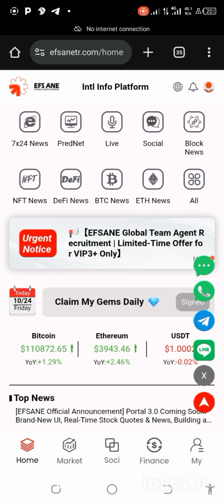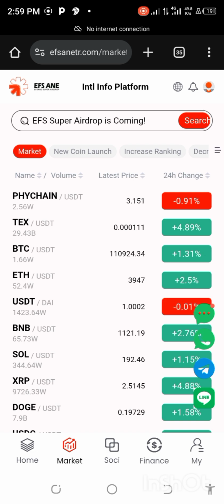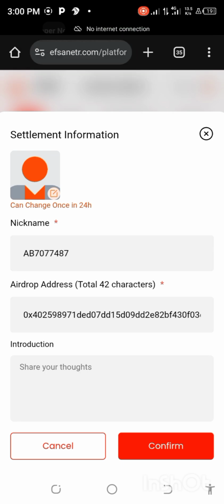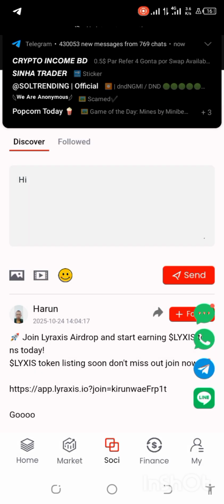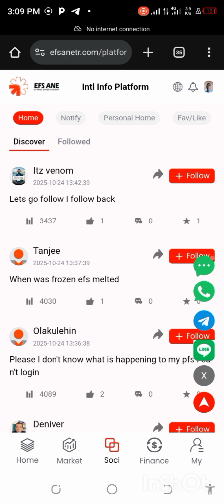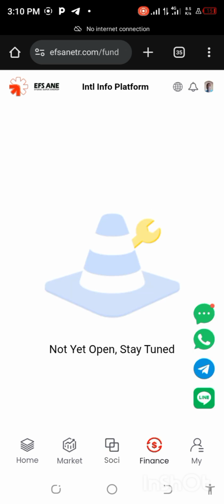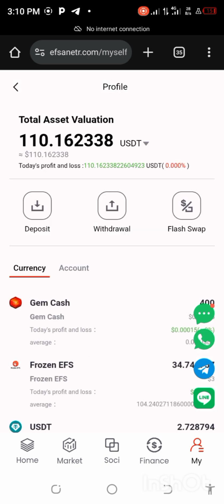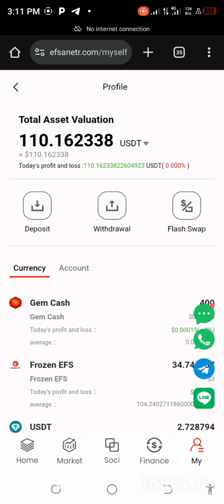Efsane update: benefit of social aspect and withdraw review.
hi guys in this video you will learn how to use efsane new website and benefit of social aspect with withdrawal update.